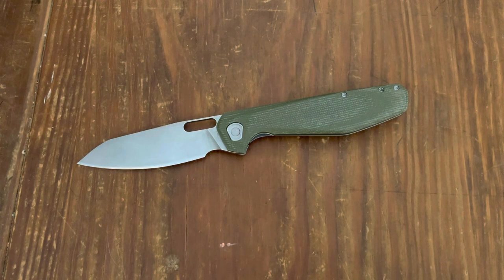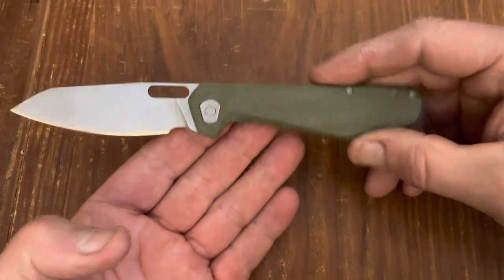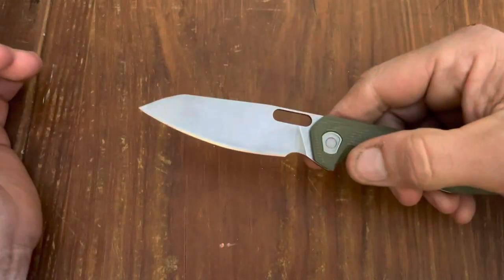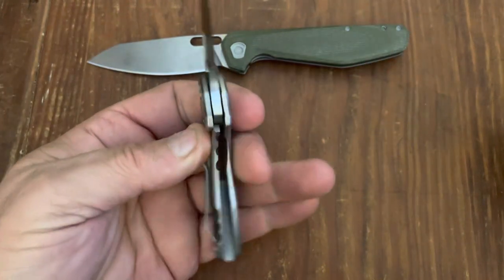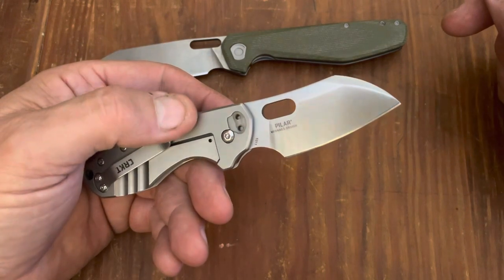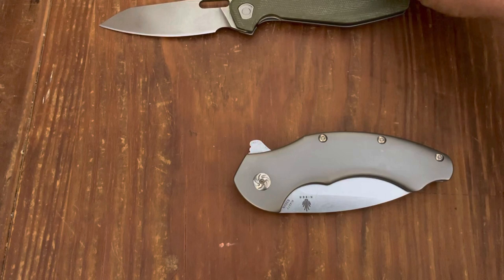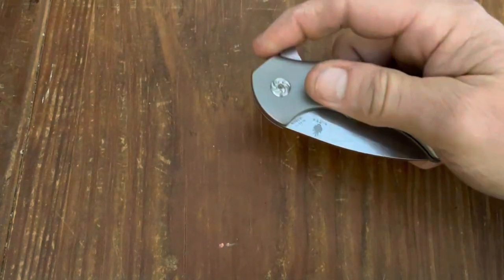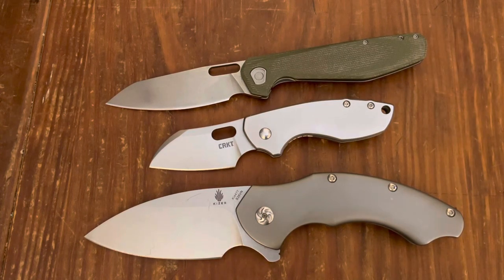On The Cutting Edge- Buck Slimsada and…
A brief review of a few knives I’ve picked up in the last couple of months.